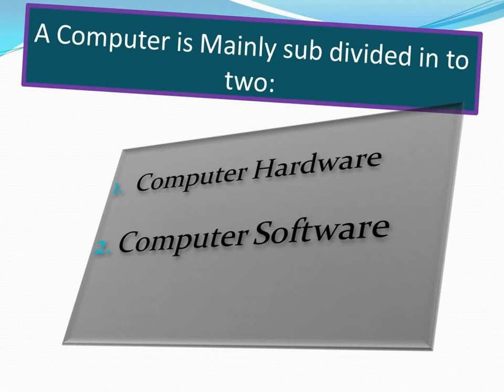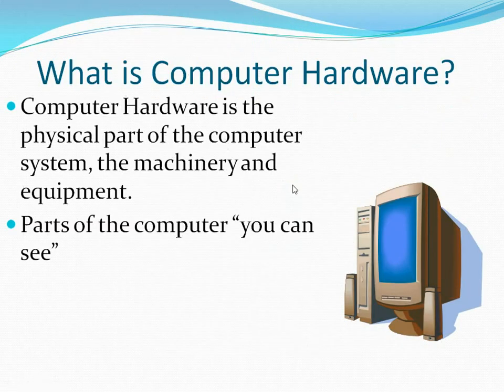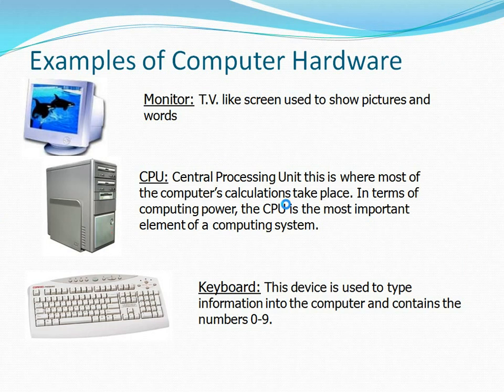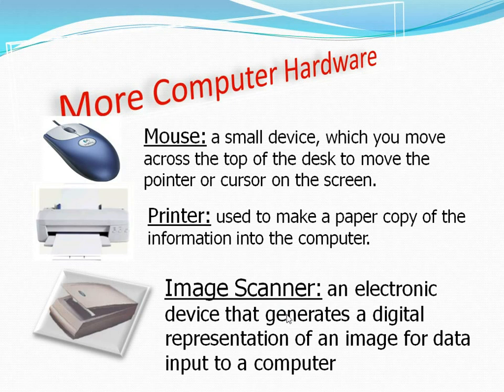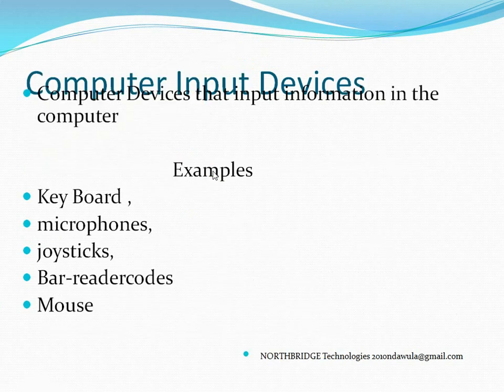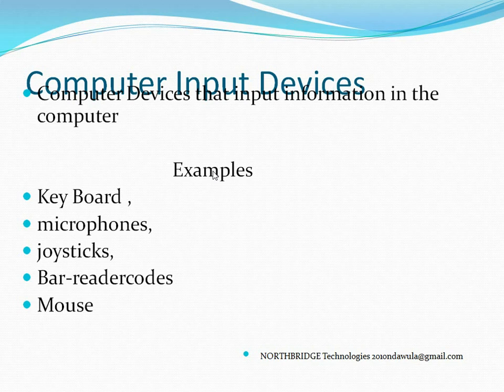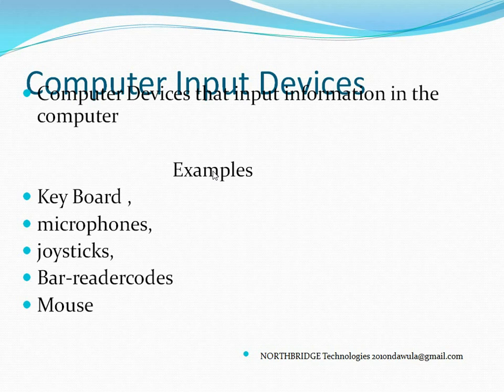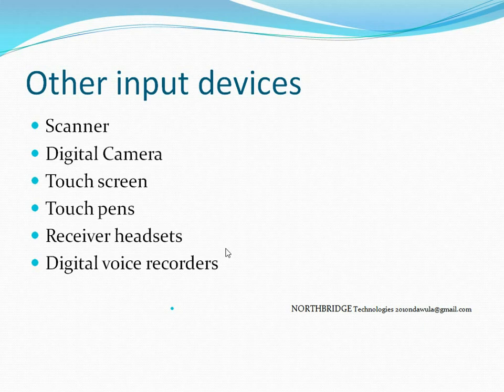Computer hardware vs computer software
Computer hardware different from computer software in introduction to information technology her we has explained it in details and others likeCurriculum vitae explained step by step ,here  we have explained all that is needed on start it,and others like How to create radar graphs in Microsoft office Excel 2007 on other topics on our channel we have Text Orientation explained, others may include Maximum explained,Addition in practical ways